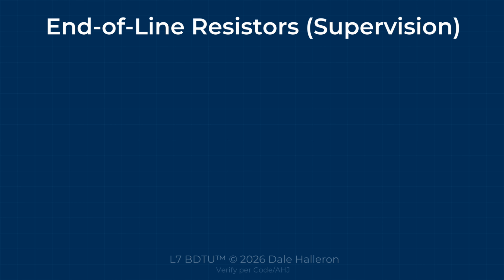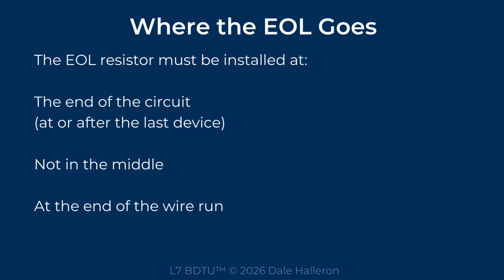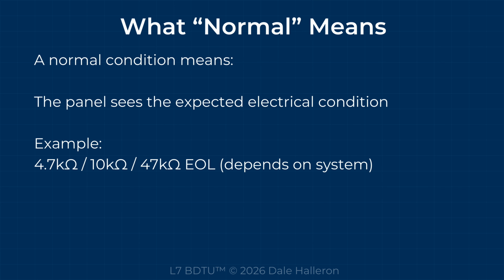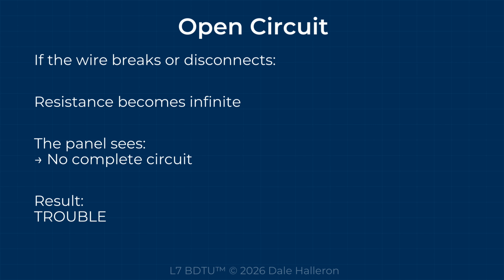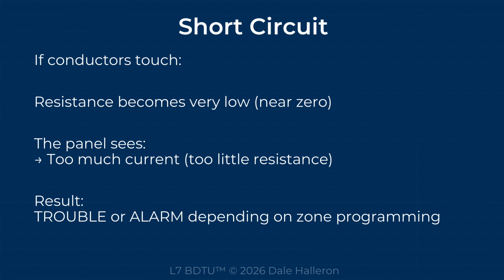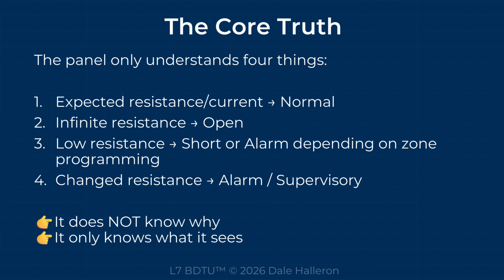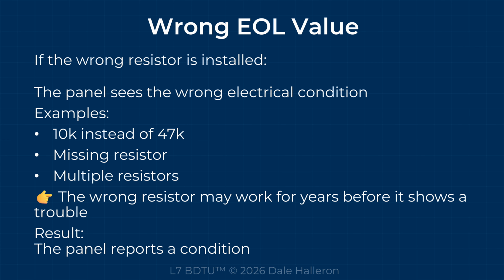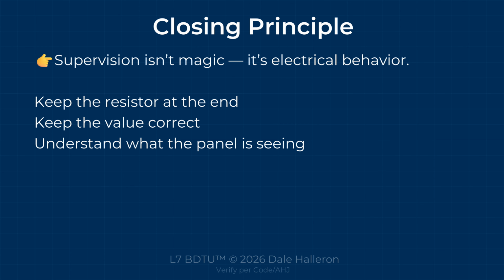BDTU L7 End-of-Line Resistors Explained (Fire Alarm Supervision Basics)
End-of-Line (EOL) resistors are one of the most misunderstood parts of a fire alarm system.

In this lesson, we break down how supervision actually works and what the fire alarm panel is really looking at.

The panel is not watching devices.
It is measuring electrical conditions.

You’ll learn:

Why EOL resistors are used
How the panel detects opens and shorts
Where the EOL resistor must be installed
What “normal” really means in a supervised circuit

This is a core concept every fire alarm technician needs to understand.

BDT University™ teaches real-world fire alarm fundamentals — built from field experience, not textbook shortcuts.

Verify all work per code and AHJ requirements.

BDT University (BDTU™) – Usage Notice

Free for individual viewing and sharing.
Company use for training, onboarding, or internal systems requires a license.
Content may not be modified, rebranded, or redistributed without permission.